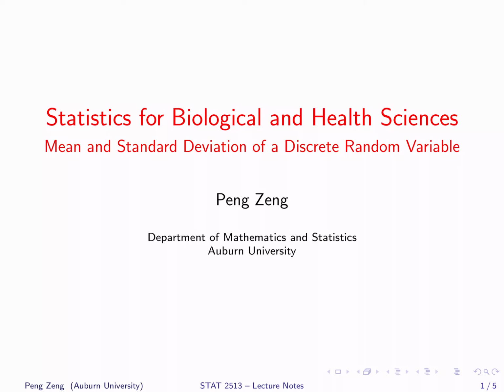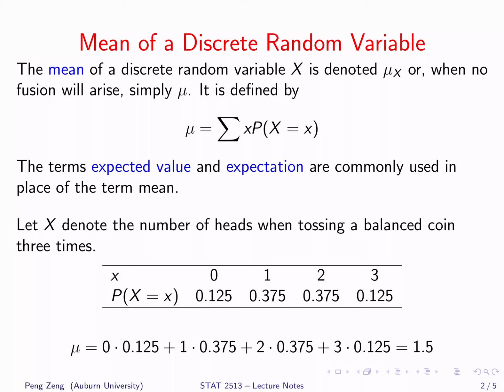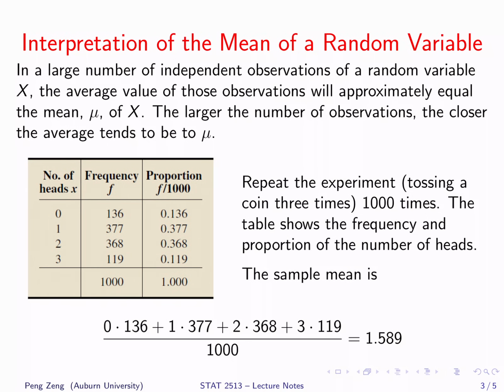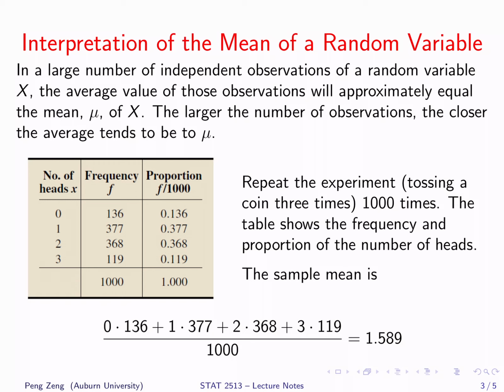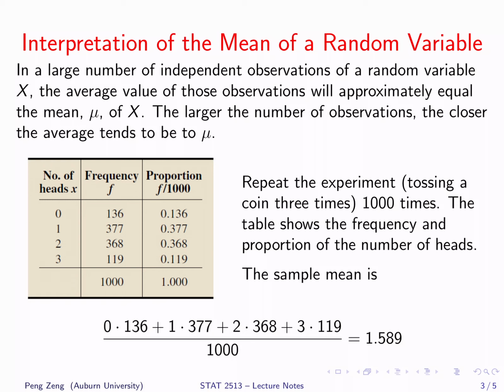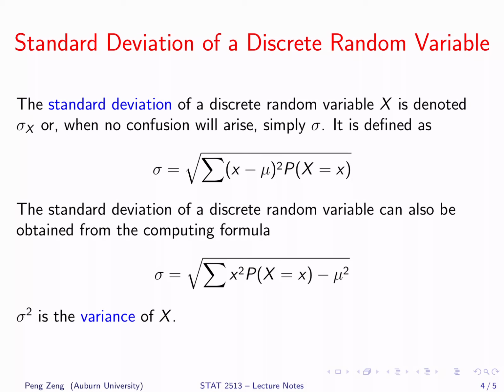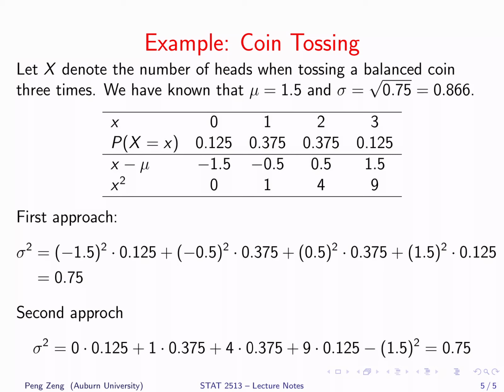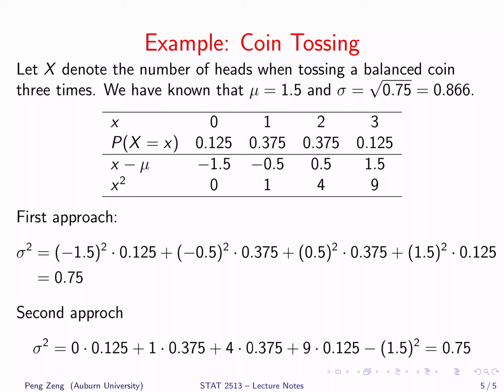Chapter 5.2 Mean and Standard Deviation of a Discrete Random Variable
Discuss mean and standard deviation of a discrete random variable.